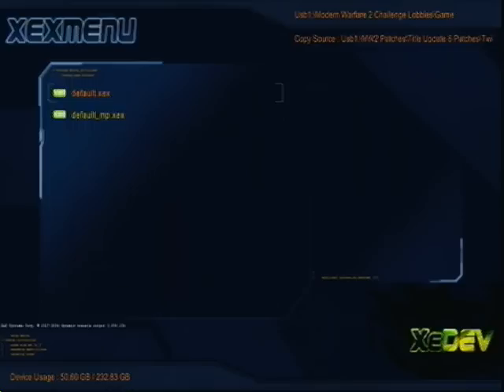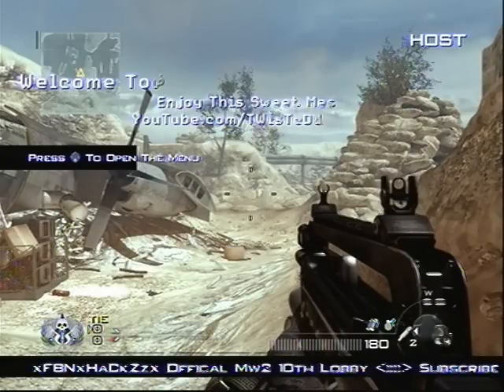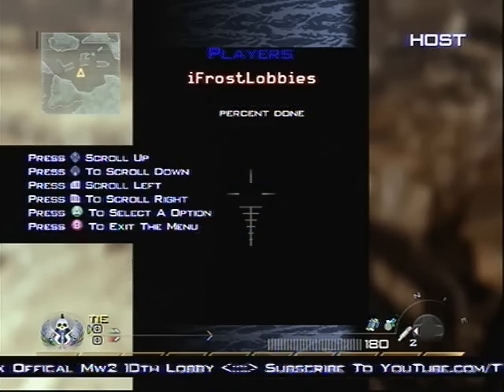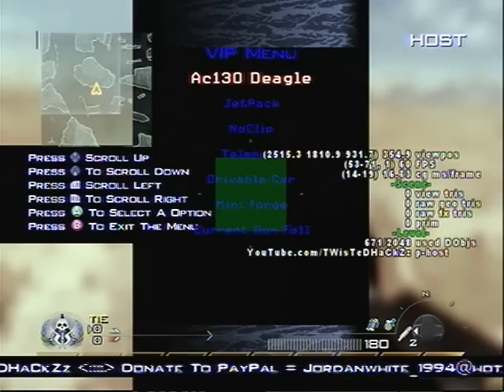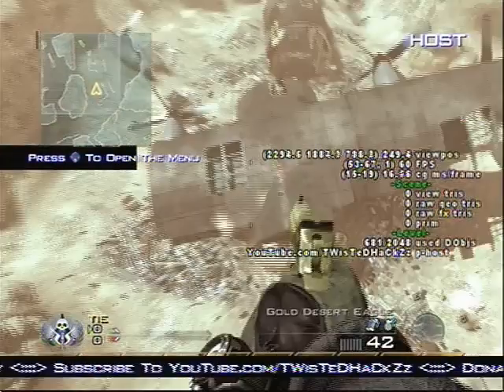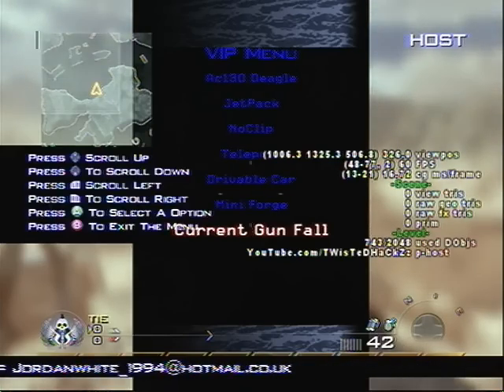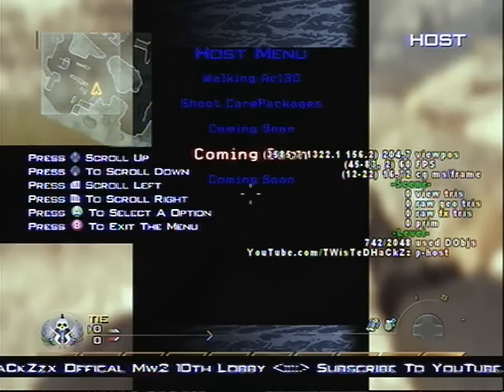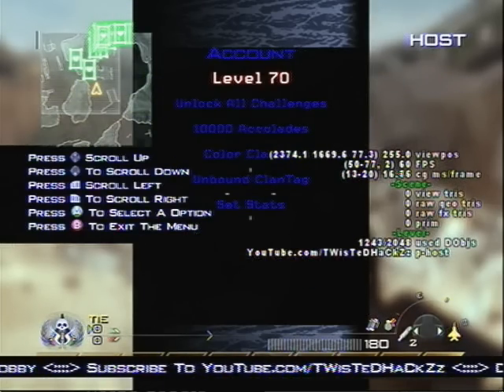MW2 Mod Menu | TwistedHax v1 | Good Old Days Ep. 6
Skype- M9 Jasper
Don't Have Either Of Them?